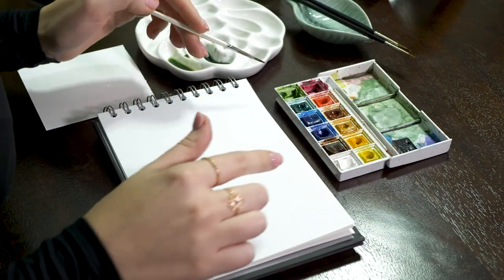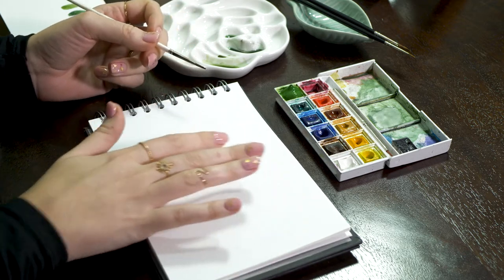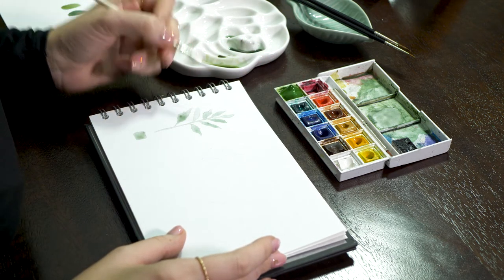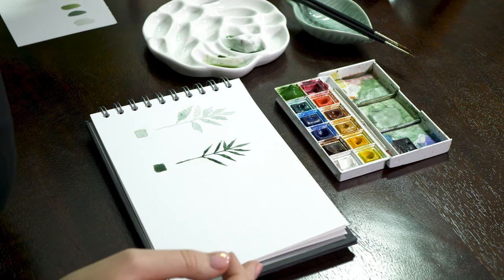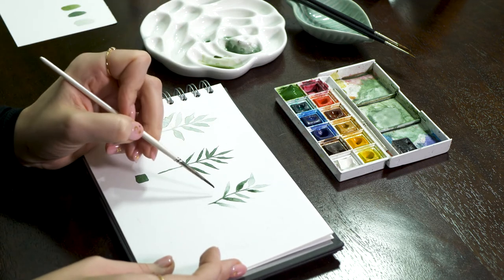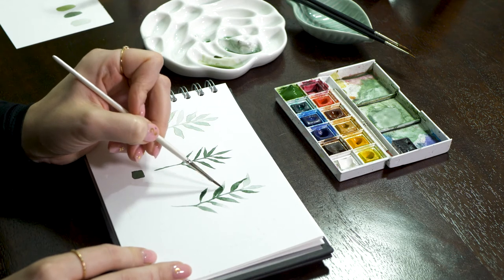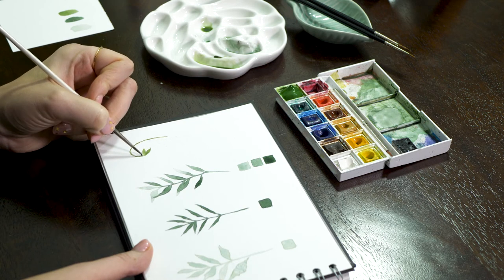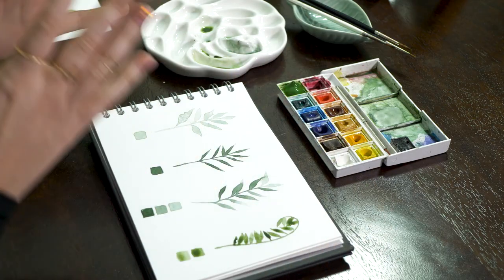Back to Basics - How to Paint Simple Leaves & Greenery using Winsor & Newton Cotman Watercolour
In today's video, we go back to basics where I show you how to create 4 different types of leaves that you can incorporate into your watercolour pieces using only the Winsor & Newton Cotman Palette.

Brushes: KUM Germany
Paint: Winsor and Newton Cotman Palette

Gear I used for my videos:
Camera - Panasonic GH5
Lens - Panasonic 25mm
Lights - Neewer Dimmable Bi-color LED
Microphone - Neewer NW-81 PRO Condenser Shotgun